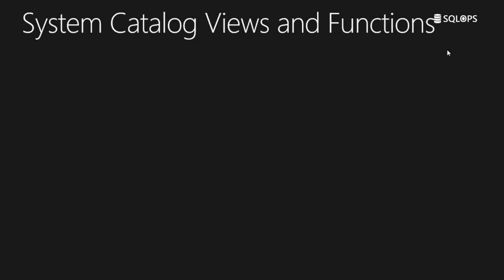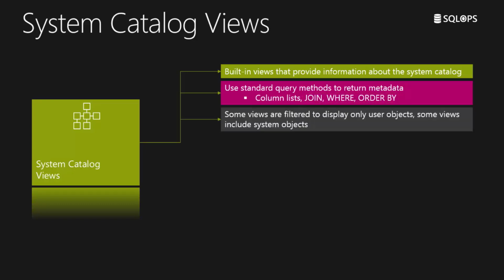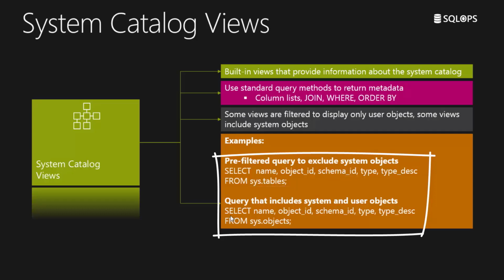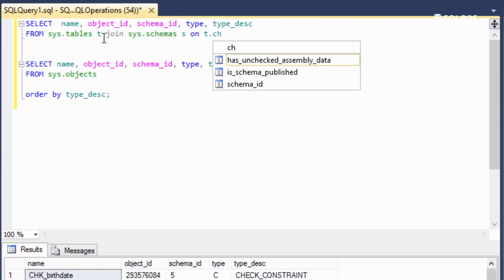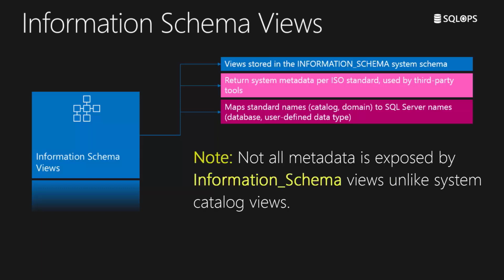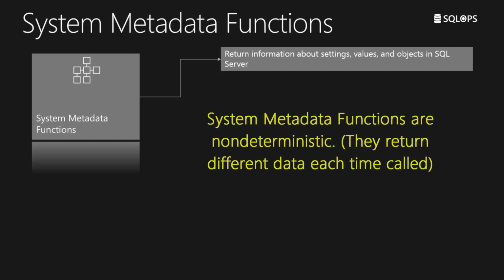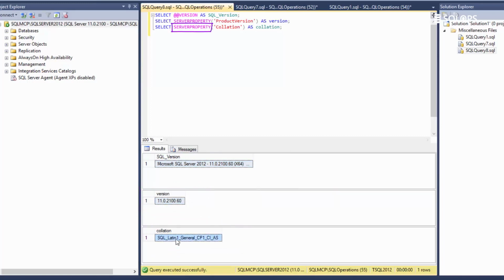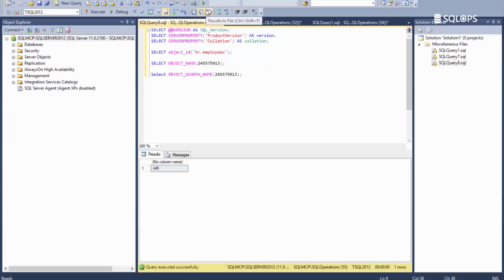SQL Query Optimization - Best Practices for More Efficient Queries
Master the art of SQL query optimization with our comprehensive guide to best practices for crafting more efficient queries. In this tutorial, we explore techniques to enhance query performance, reduce execution time, and optimize resource utilization in your database environment. Whether you're a beginner or an experienced developer, this video provides valuable insights to help you unlock the full potential of your SQL queries and improve overall database performance.